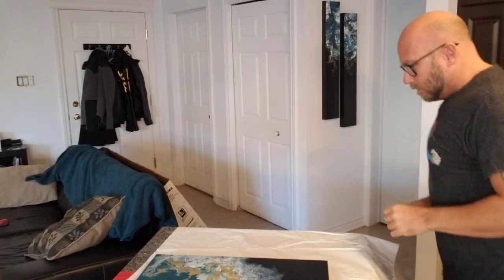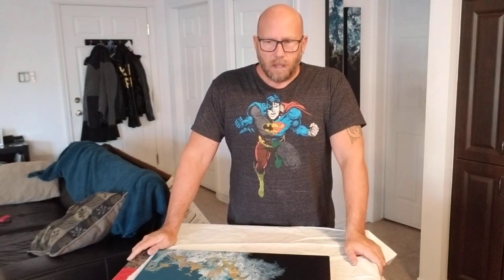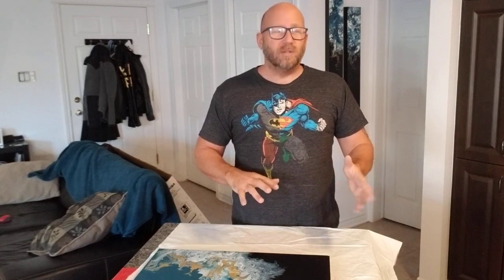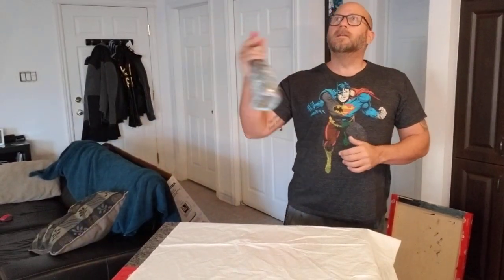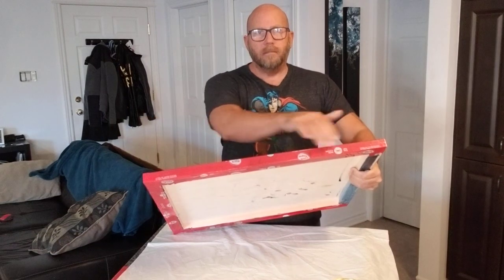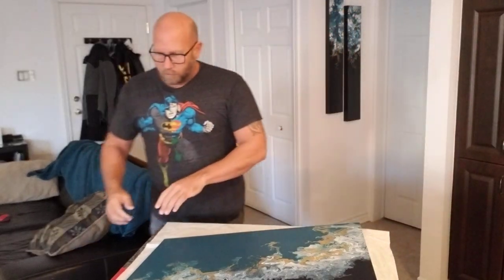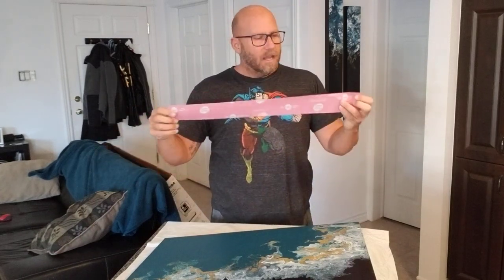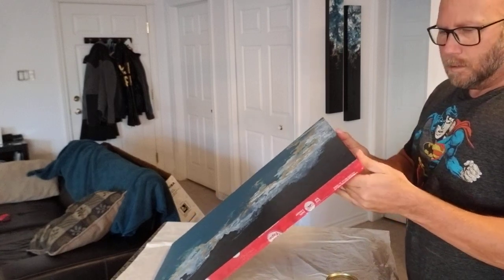How to resin a large piece of art. Every single step!!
THIS IS PART 1 OF 3. This is a 2 coat process.  PLEASE watch intro of vid #2 FIRST for resin measuring explanation and instructions. In this part, I cover taping, materials, preparation, mixing, applying,, protection etc. Down to earth and easy to follow.